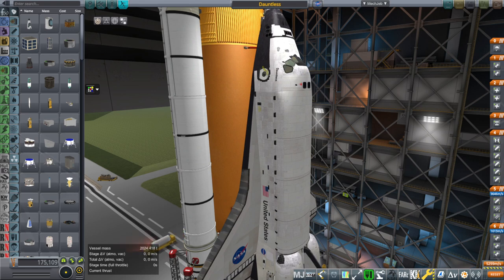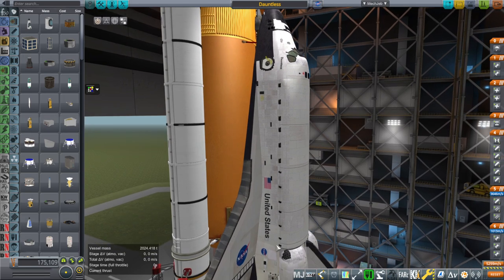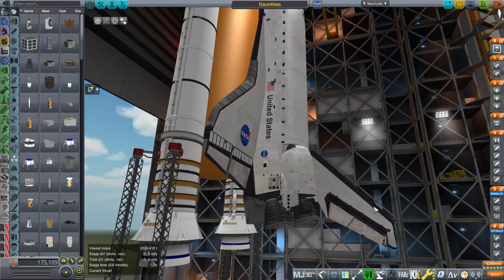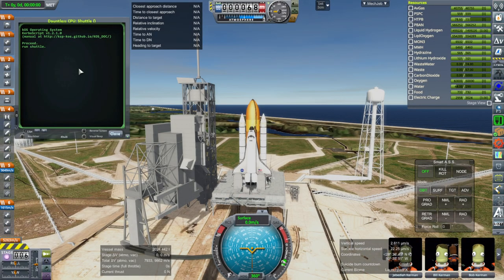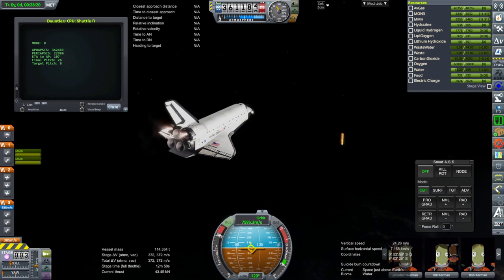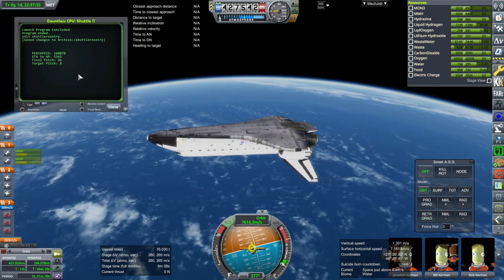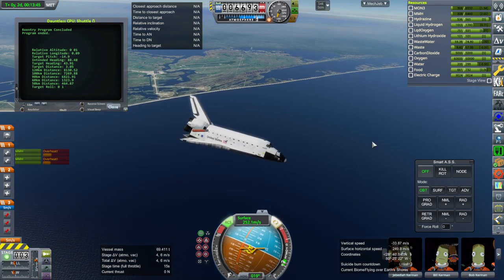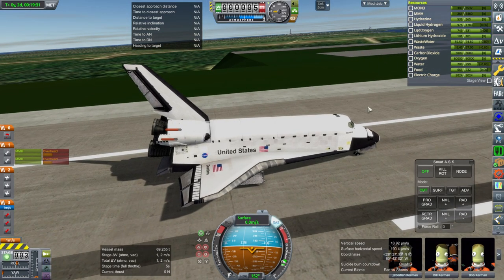Realism Overhaul in KSP 1.8.1 - Shuttle Dauntless Test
I test out a somewhat lighter Shuttle, capable of carrying 31 tons to low Earth orbit, to see if it is still balanced through reentry and can operate safely with my existing reentry script.